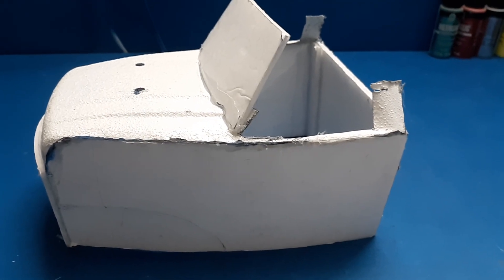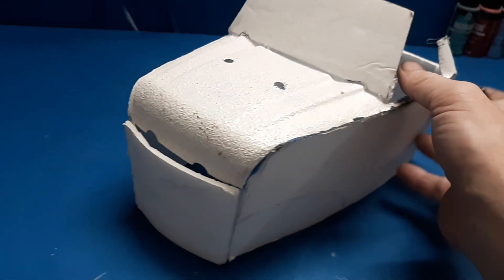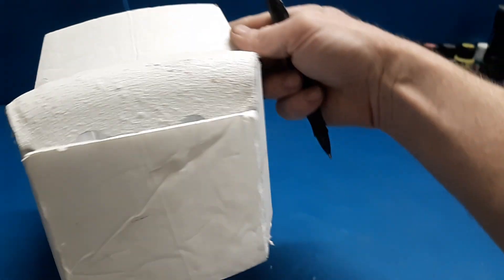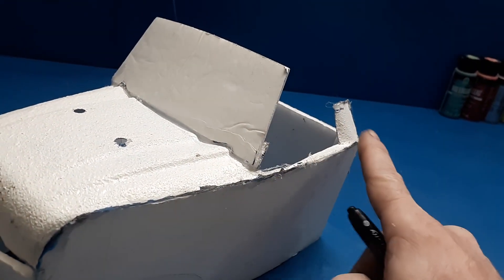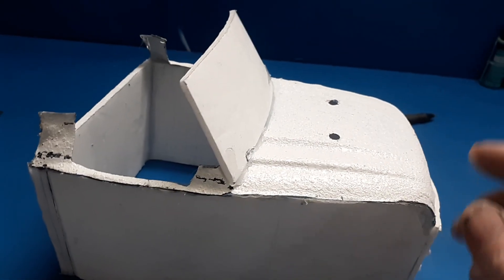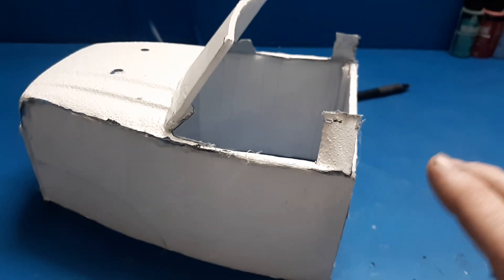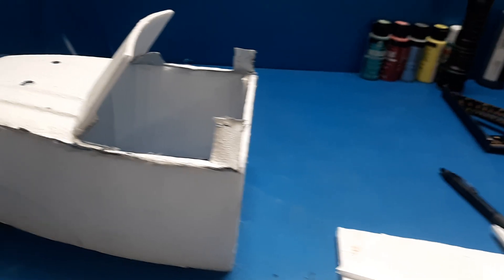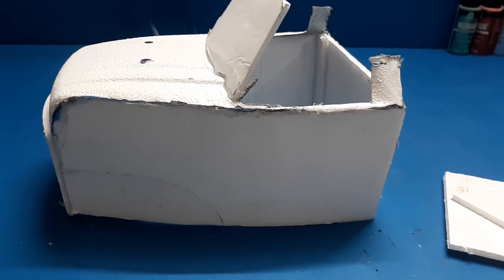Custom RC Bodybuilding 3. Side windows.